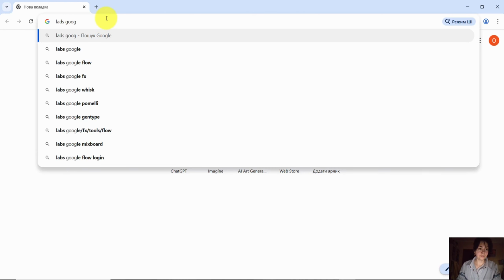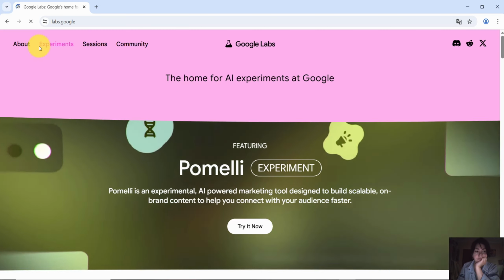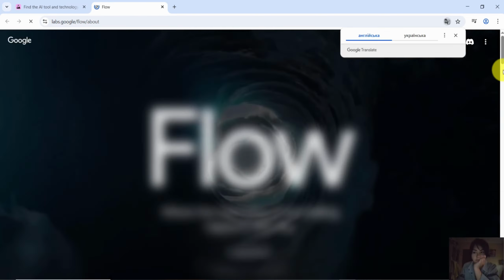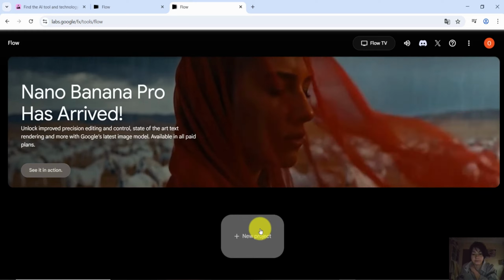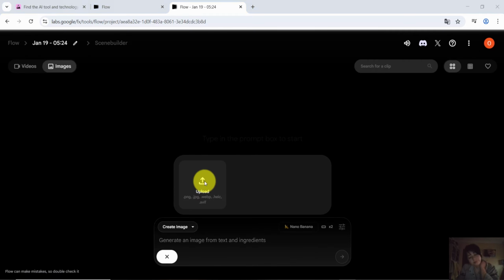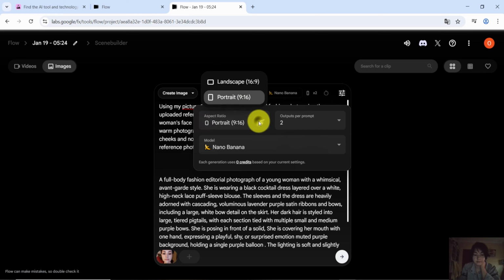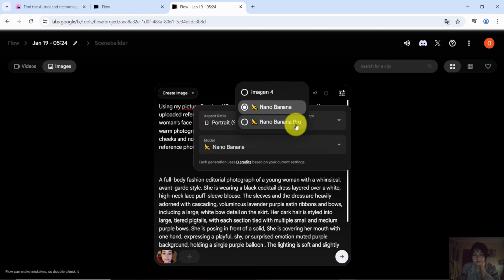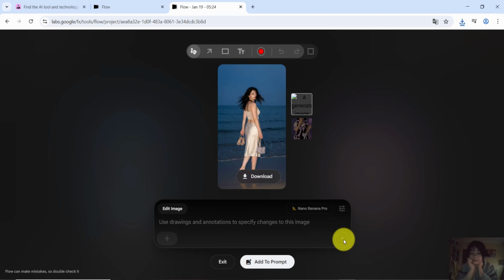I Can’t Believe This Is FREE! 😱 Create Viral Photos in Seconds with Nano Banana Pro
She’s not real — every photo in this video was 100% generated with Nano Banana Pro, and the best part? You can use it completely for FREE right now! 🔥

In this tutorial, I’ll show you step-by-step how to access Nano Banana Pro through Google Labs, upload your own photo, write a perfect AI prompt, and get realistic, studio-quality images — no camera, model, or location needed.

This tool is insanely powerful for AI content creators, UGC ads, photo projects, and social media posts. Try it before it goes paid!

📸 What you’ll learn:

How to access Nano Banana Pro for free

How to generate realistic AI photos

Banana Pro model setup and settings explained